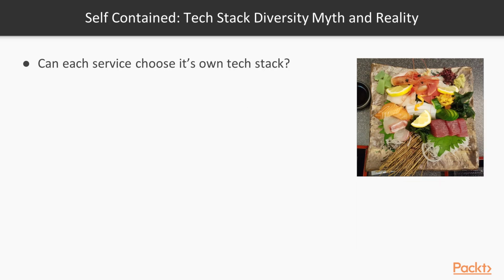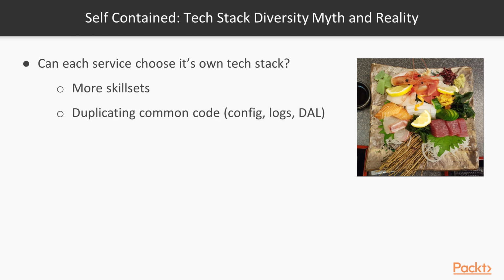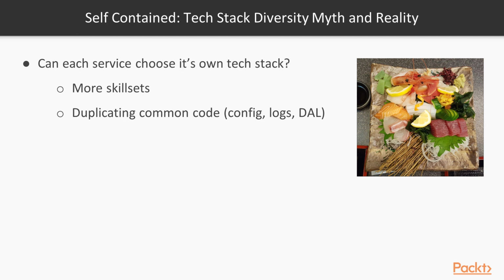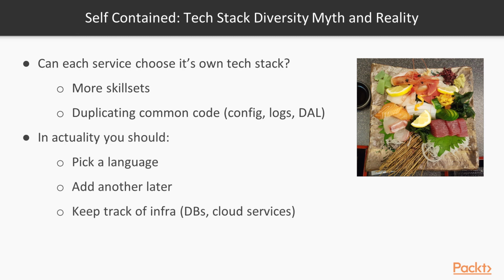Hands-On Microservices with TypeScript 3: Microservices Guidelines and Trade-offs | packtpub.com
This video tutorial has been taken from Hands-On Microservices with TypeScript 3. You can learn more and buy the full video course